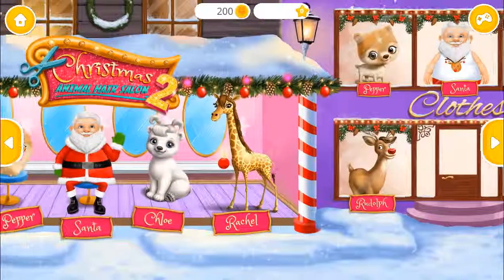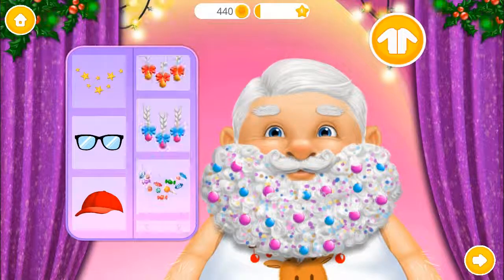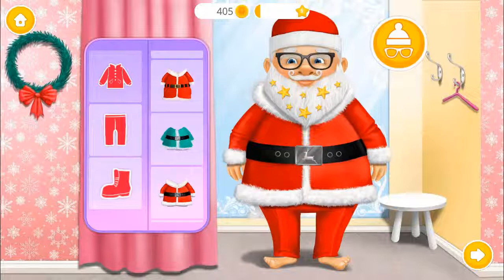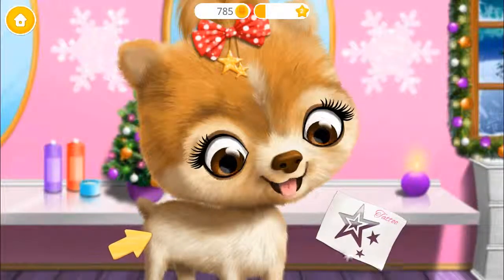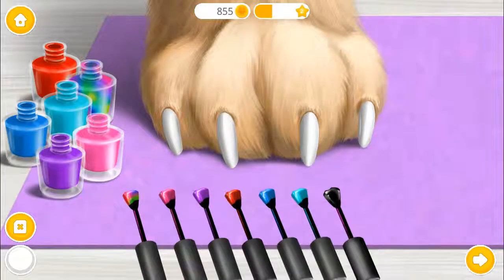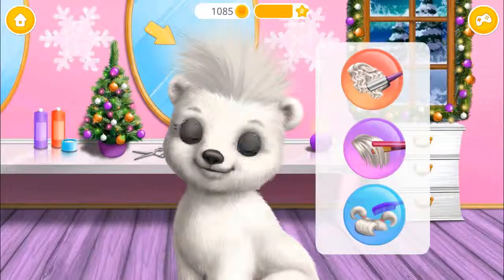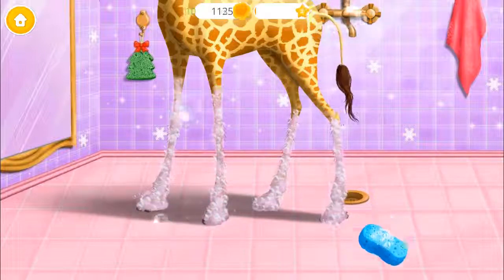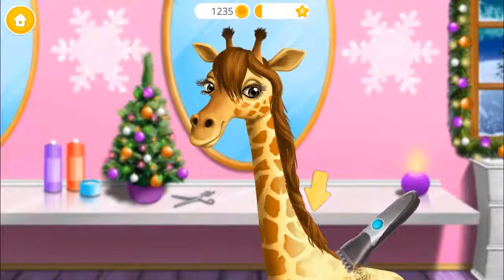❤️Fun Animals Care - Fun Makeover Kids Games for Girls Christmas Hair Salon Makeup Gameplay for Baby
Christmas Animal Hair Salon 2 now with new crazy winter makeover adventures for girls and boys!

Four very hairy and fluffy pets - reindeer Rudolf, Pomeranian puppy Pepper, baby bear Chloe and giraffe Rachel - have a new friend. It's Santa Claus! Help them get ready for Christmas: style hair, fur and Santa’s beard, dress up with cute winter clothes, make cookies and ice cream, decorate a Christmas tree and more. Best winter holiday game for kids who love animals!

Christmas Animal Hair Salon winter games for kids:
· Style five Christmas Animal Hair Salon clients and create tons of crazy winter looks!
· Wash, shampoo, dye, shave, cut, trim, curl and comb hair, fur and beards!
· NEW! Find the best style for Santa: shave, straighten or style his beard!
· Shower and shampoo reindeer Rudolf, brush his fur and shave his beard!
· Clean up baby bear Chloe, brush her teeth and try on new crazy cute hairstyles!
· Wash and shave giraffe Rachel’s long legs, do manicure and makeup, and dye her hair red!
· NEW! Play five different dress up games and design Christmas outfits for Santa and animals!
· Choose from warm winter clothes, funny hats, cute scarves, shoes and more fashion items!
· NEW! Run your own ice cream shop and make yummy frozen desserts for your clients!
· NEW! Collect as much gifts as you can and give them to your friends animals!
· Learn how to bake Christmas cookies with lady Penguin and decorate them as you like!
· Join your penguin friends, watch videos together and get more coins!
· Play every day, unlock new levels and collect all Christmas tree decorations!